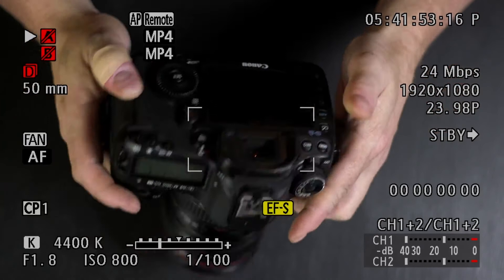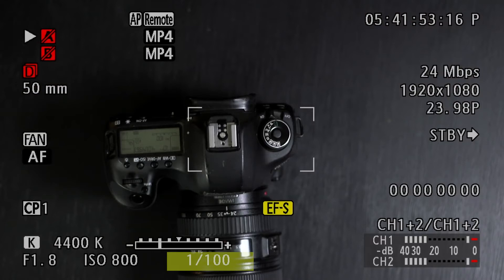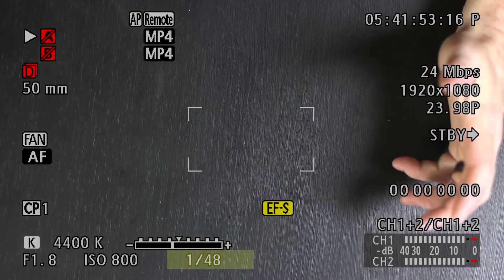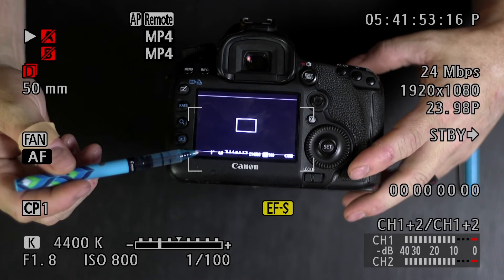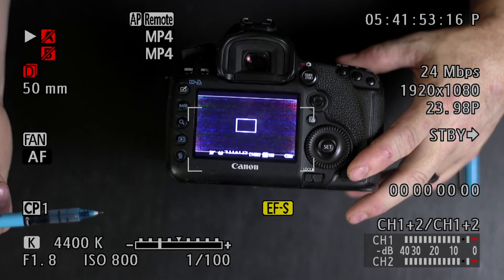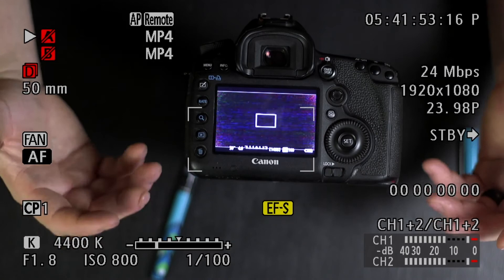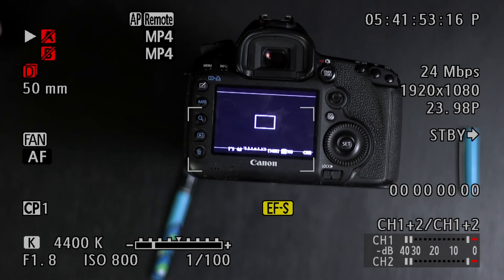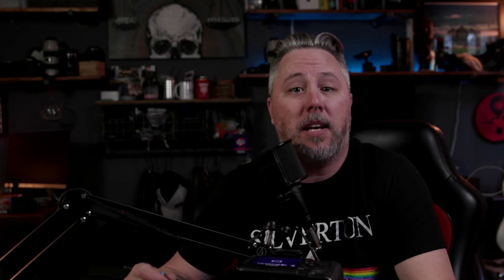ISO Shutter Speed and Aperture Basics - The Importance Of Making Mistakes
I GET TO THE POINT @  #6:20
In this first Video I try to go in depth on ISO and Shutter Speed.

Just remember ISO Shutter Speed and Aperture are the three things we use to balance a shot.  It takes Practice, so get out there and take a lot of photos until you discover how to balance these things out yourself.